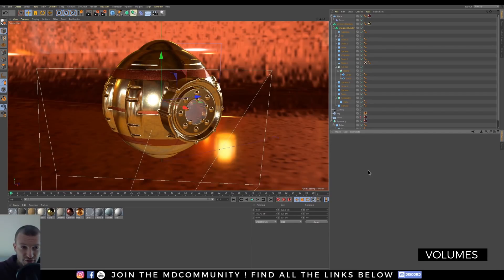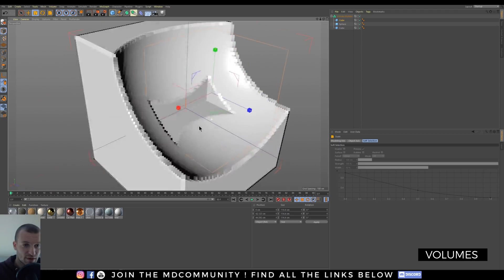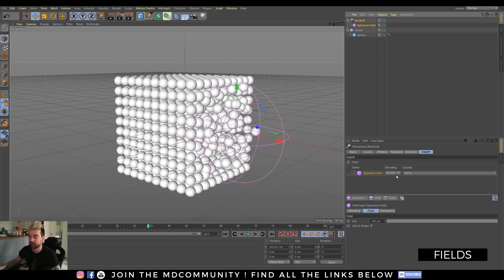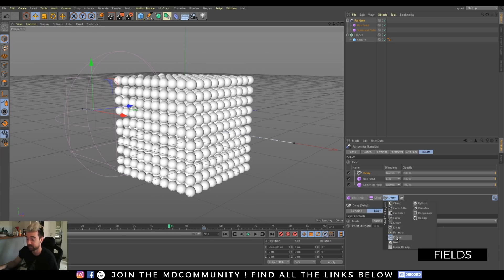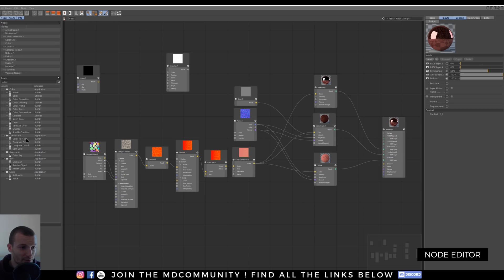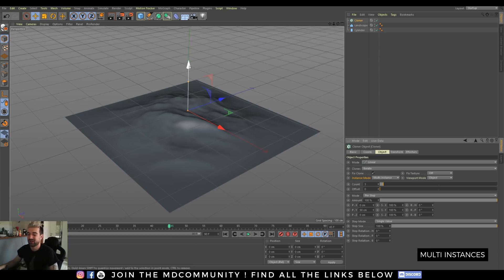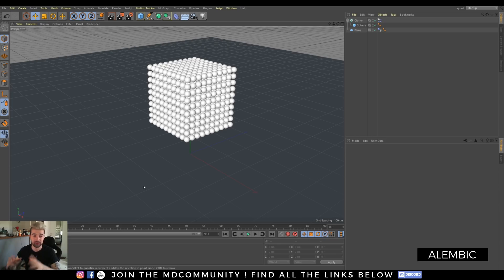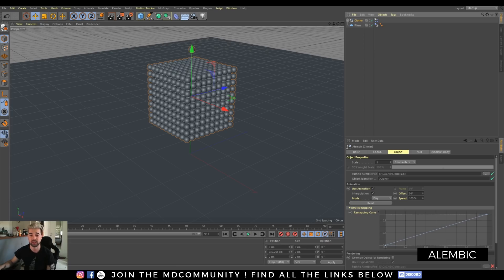Cinema 4D R20 Top 5 New Features | Our Sneak Peek